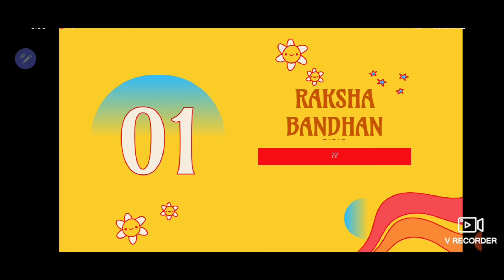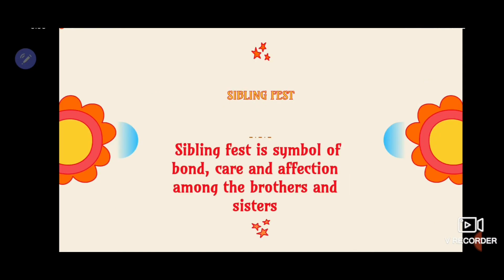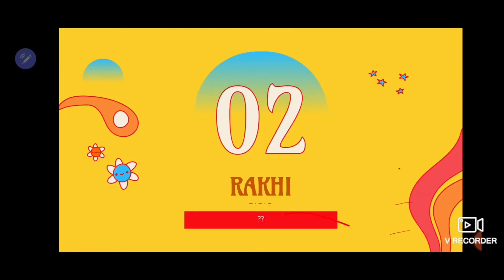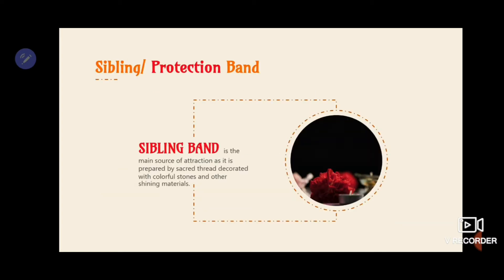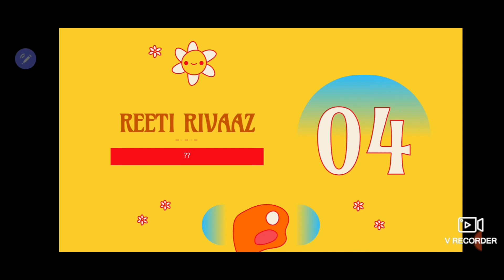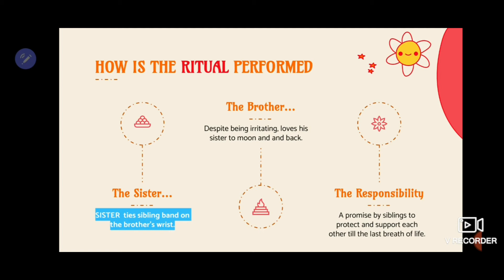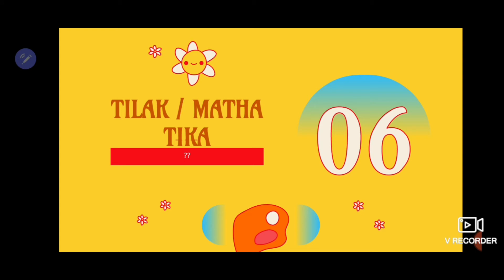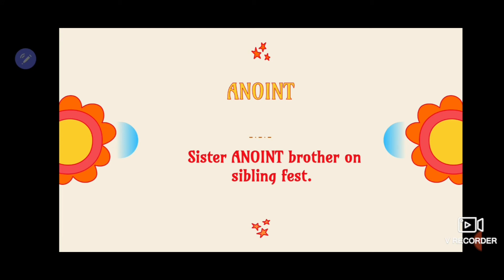Raksha Bandhan Vocabulary